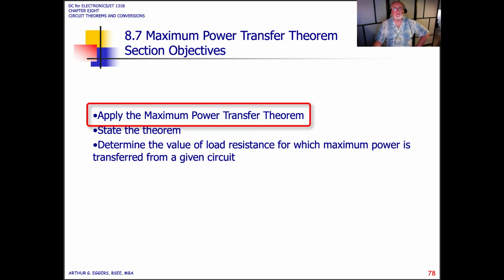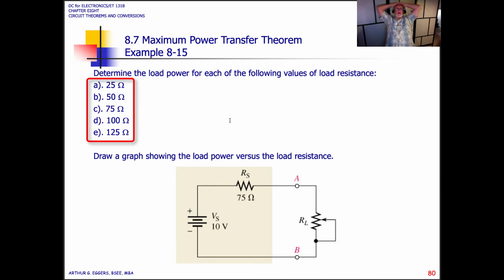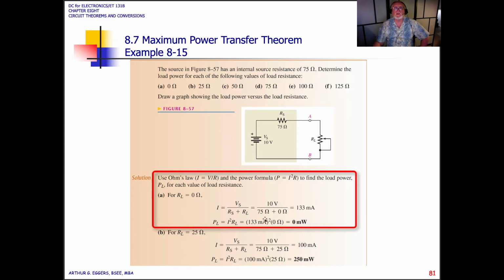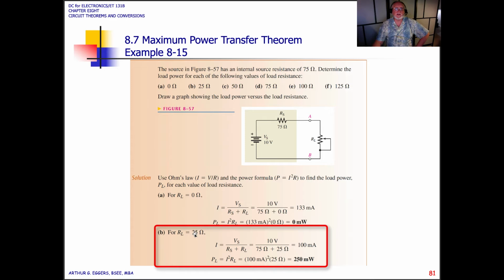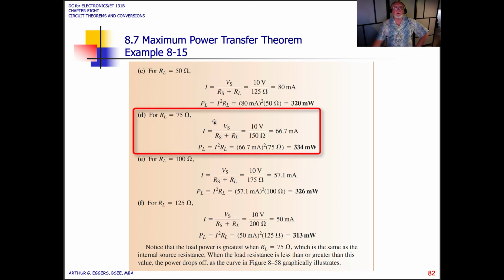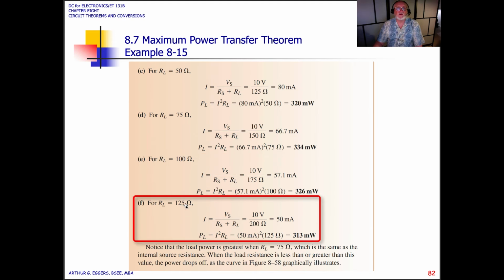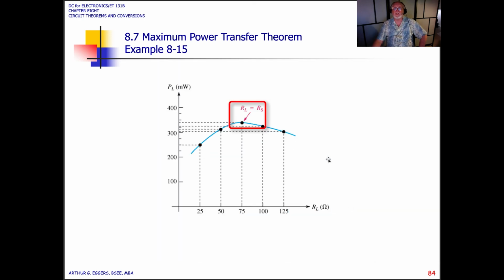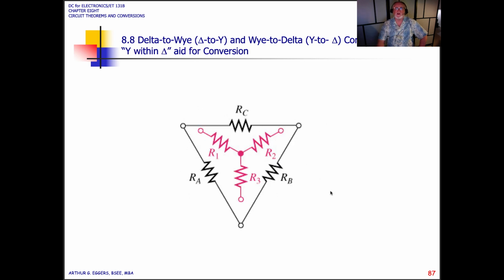ET131B Chapter 8 Part 8: Maximum Power Transfer